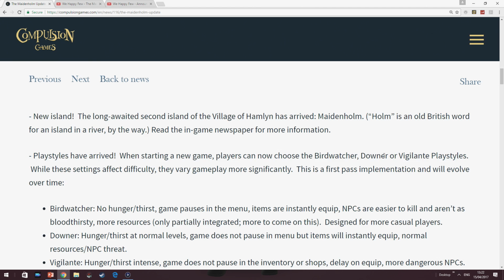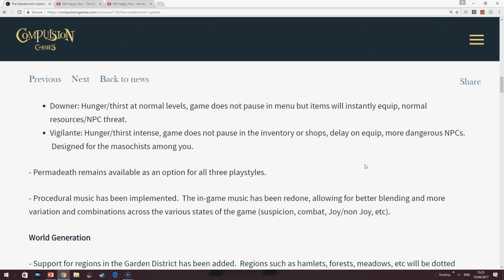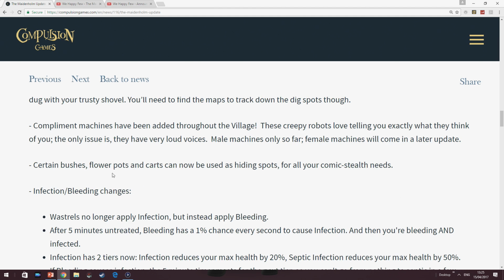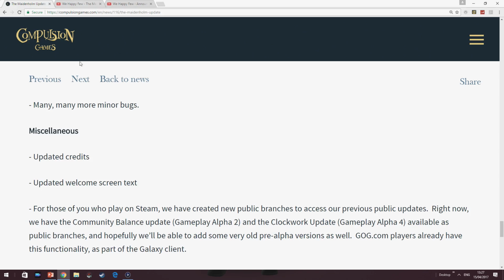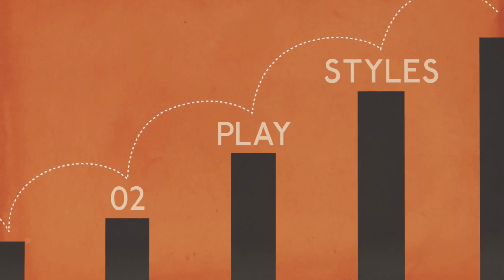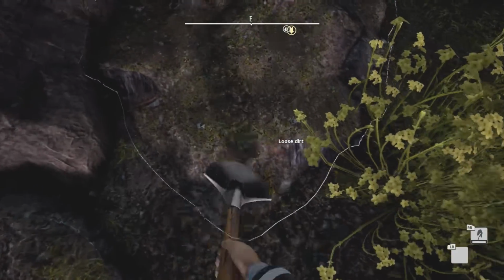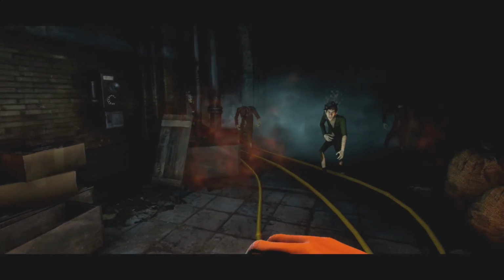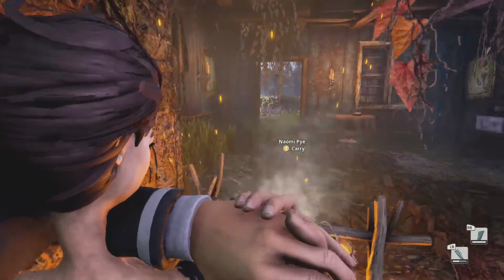We Happy Few New Update Maiden Holm - New Area - Quests - Playstyles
i GO THROUGH SOME OF THE LATEST CONTENT ADDED TO WE HAPPY FEW PLUS SHOW THE FULL TRAILER FOR THY MAIDEN HOLM UPDATE FOR XBOX ONE AND PC

I Have A Patron Page To SUPPORT Me Achieve My Dream Check It Out Just One Pledge Of $1 For Exclusive Videos And Discord Chat

PSN EP1K-JAM
Steam Jade Plays Games

FiftiesBinman
Simon Thompson
Caroline Lord
Virgil Blaze
Liam S
JULES
My right hand woman Missy Prime
David And Shadow Hark Running DISCORD
my amazing channel moderators Vape Nation - Royal Star Gaming Sum Guy On A Bike - Oliver Wright - Prince Guzman - ShadowHark Juicy Bear - Virgil Blaze - Izy Joseph